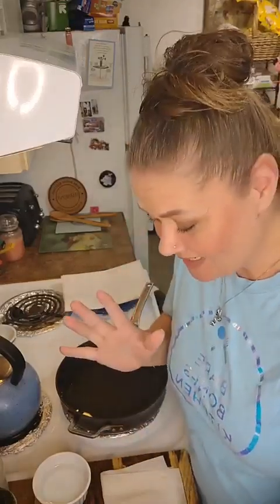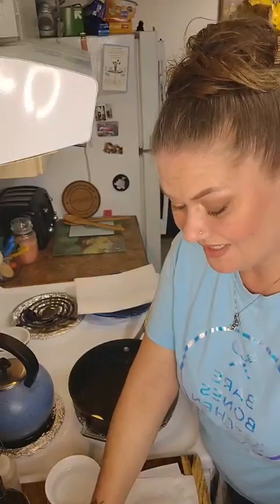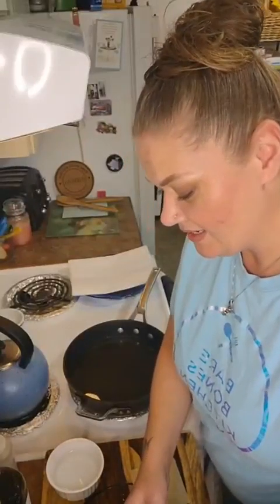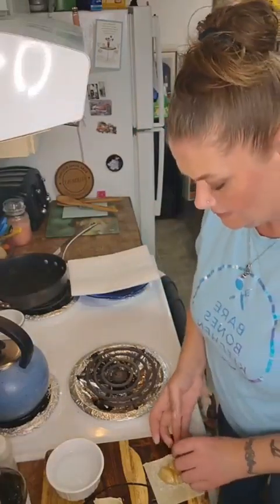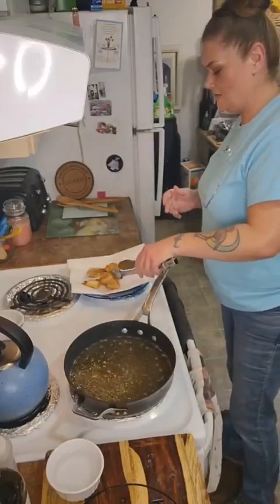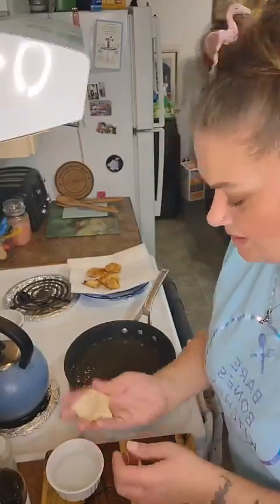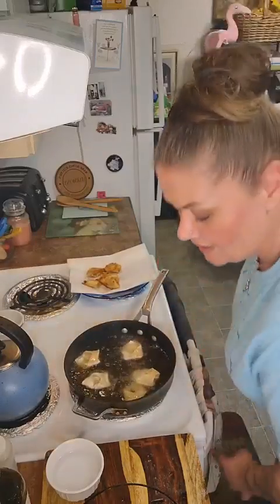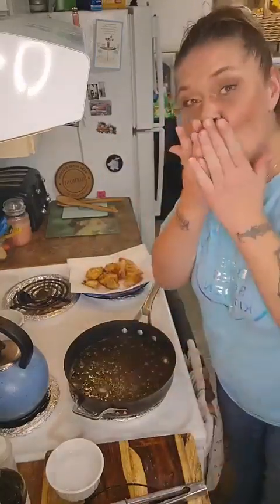Monday Morsels Maybe a sweet treat for the am! Maybe a sweet treat for after your holiday fill up!!